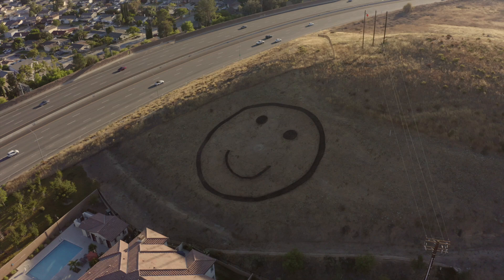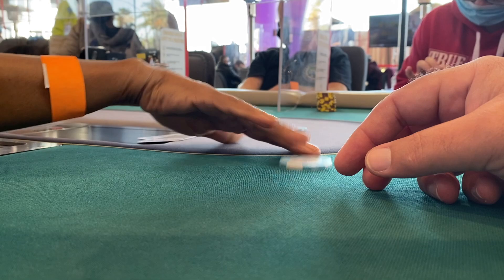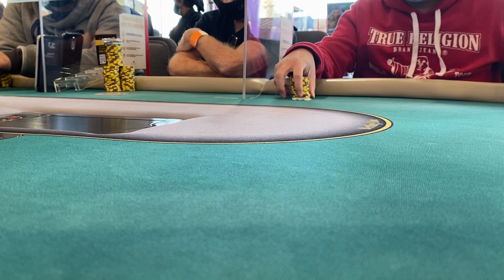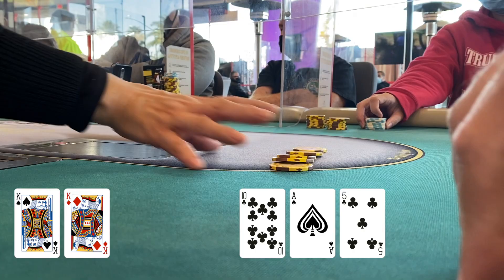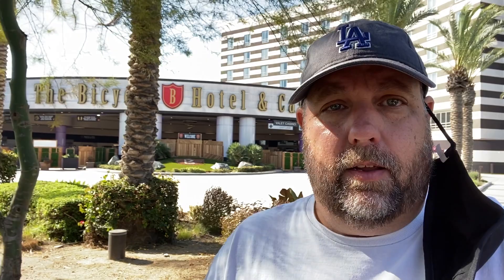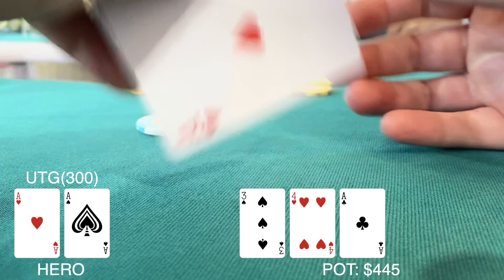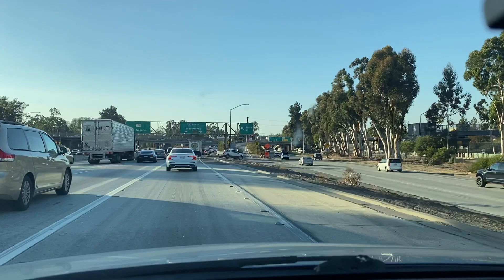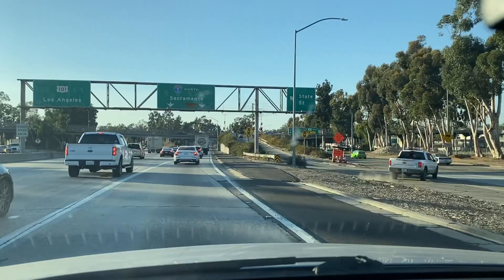NITS! We find some action! - Happy Face Holdem - vLog #17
Dad, Husband, Photographer, Poker Player. with a desire to improve my hold em' game, I am documenting my path in an effort to be a successful, winning player. Join me for the ride through all the ups and downs this roller coaster brings. I'll bring insight on my line of thought in hands, ask for your line of thinking, and together get a feel for Los Angeles action.

Live Texas Holdem in Los Angeles and Ventura California. Join my journey to log 500 hours of $2/$3

In this vLog we play a $2/$3 no limit holdem poker session at The Bicycle Hotel and Casino in Bell Gardens, CA.